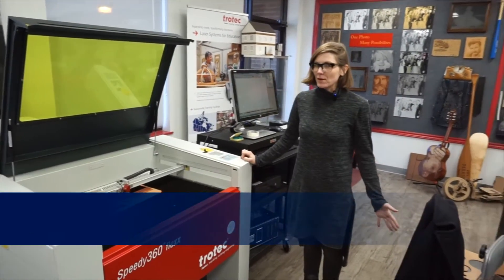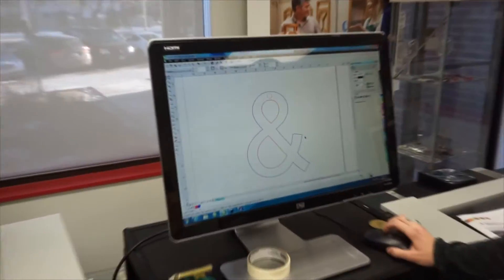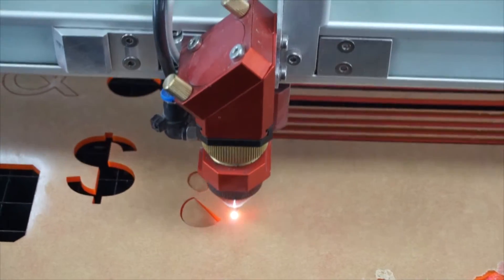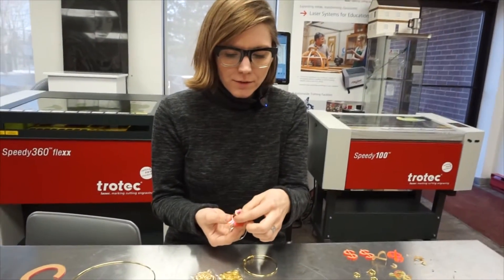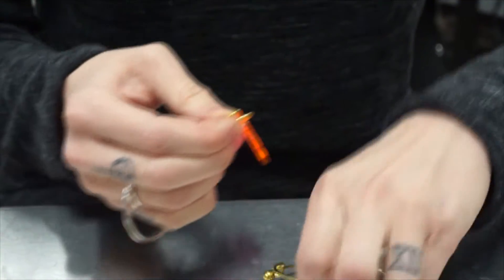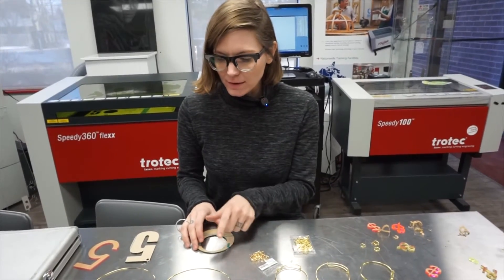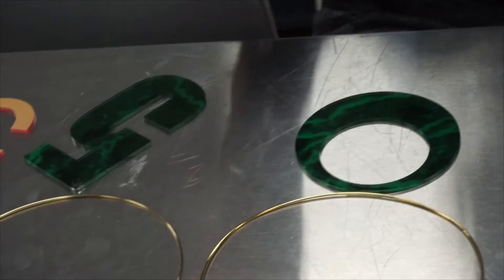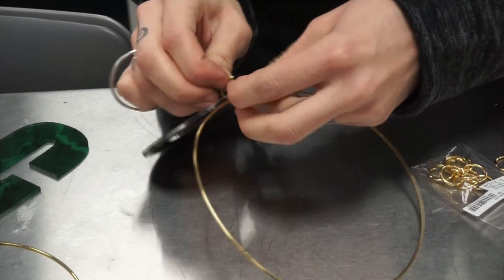Acrylic Jewellery | Laser Cut Acrylic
Kristin, our George Brown College intern, is making some fun simple acrylic jewellery designs, including acrylic necklace and pendants, on the Trotec Speedy 360. Check out this video to see how fast and easy it is to make acrylic jewellery!